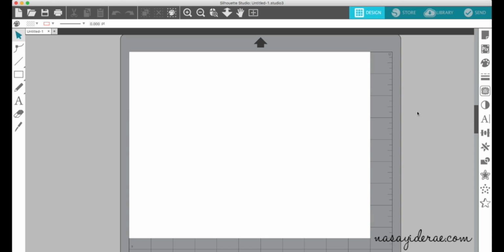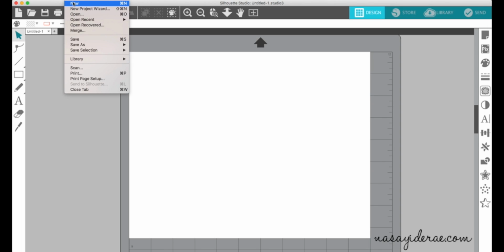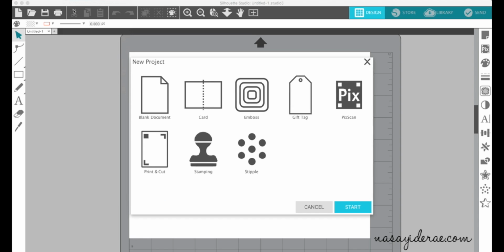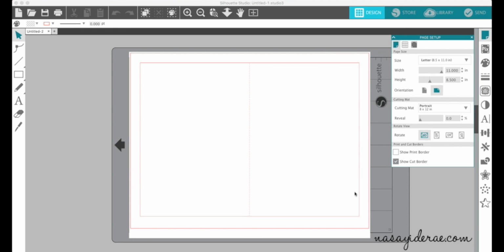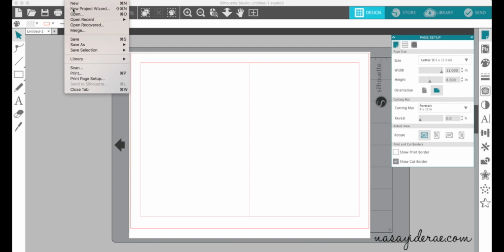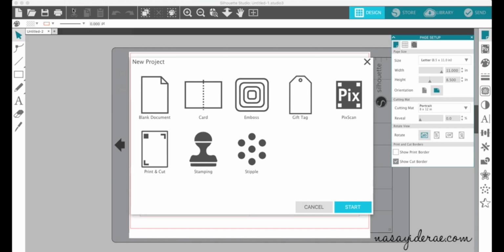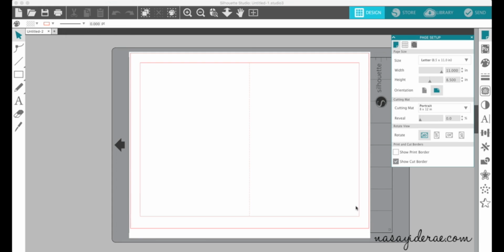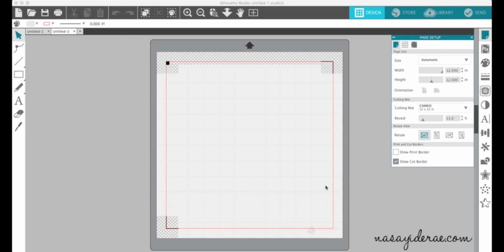New Project Wizard in Silhouette Studio 4 | Silhouette Basics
The "New Project Wizard" in Silhouette Studio 4